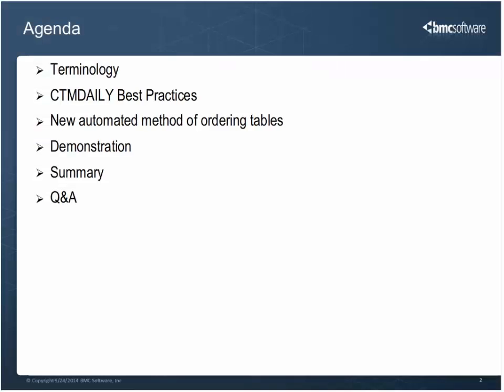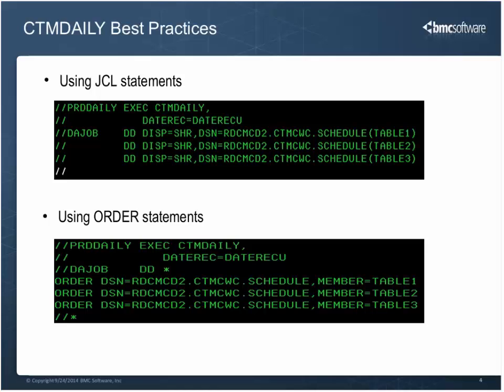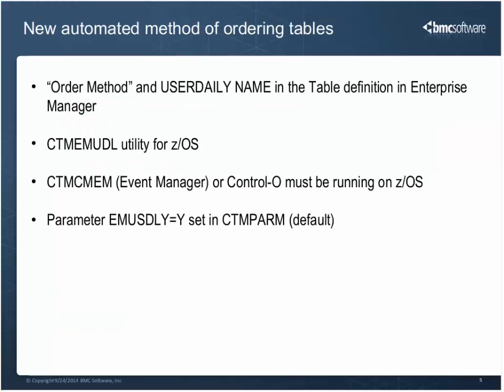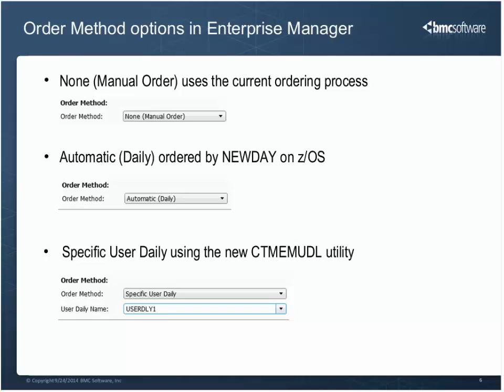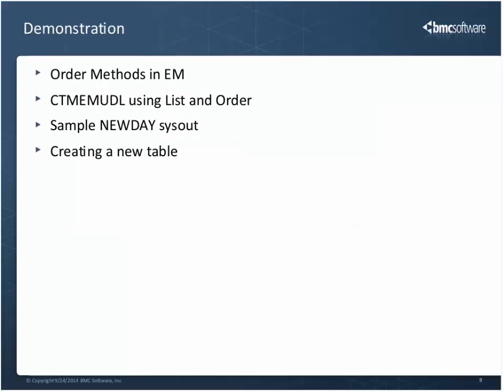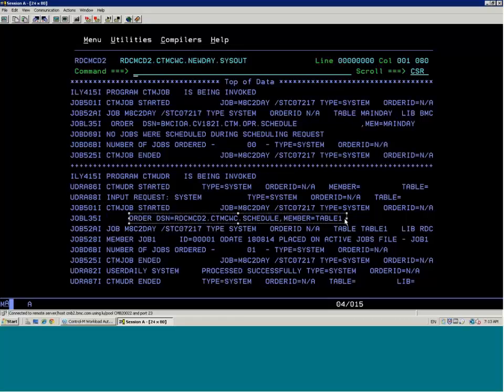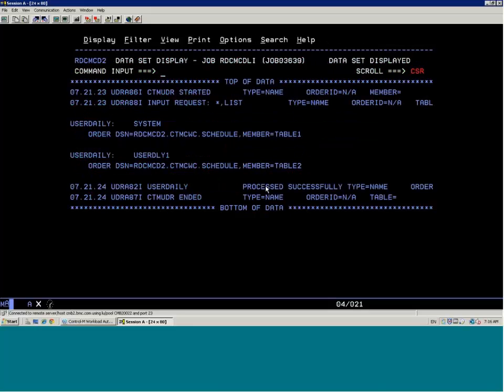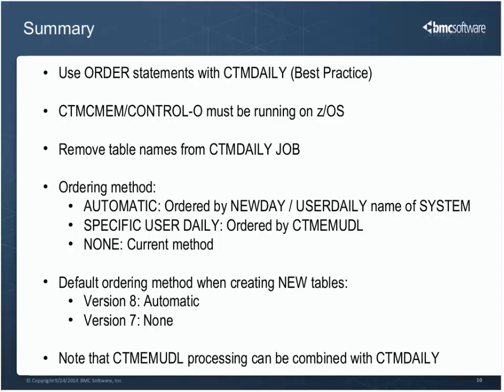Connect with Control-M: zOS NewDay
This webinar recording covers the methods used to automatically order jobs to Control-M for z/OS: Newday and User Dailies. Topics include best practices to help reduce problems and a discussion about the new methods using the Enterprise Manager to automatically schedule jobs on the mainframe.
For more information on the monthly webinars, and to register for upcoming webinars, see the Control-M Communities